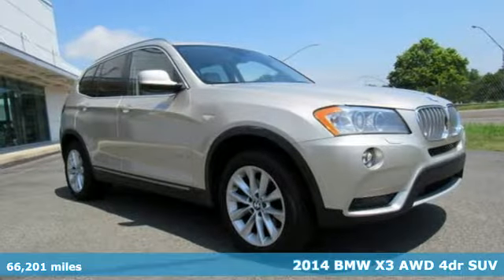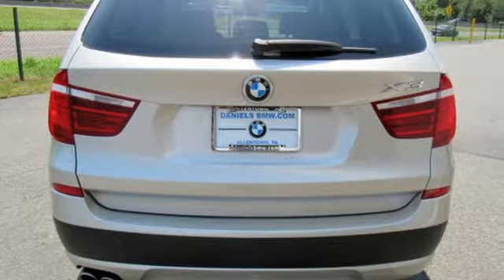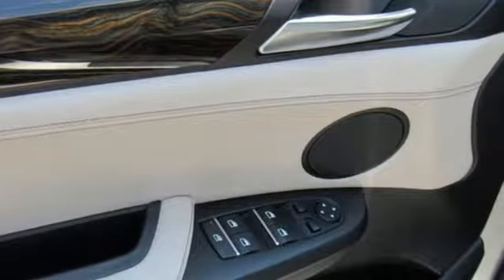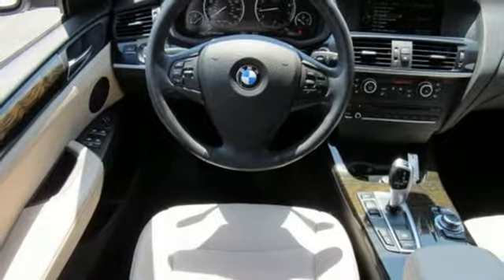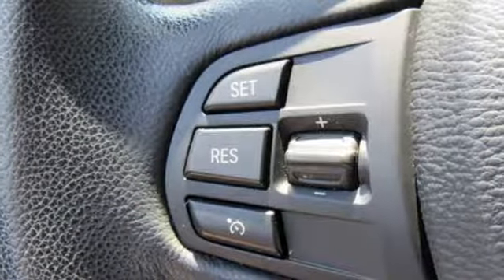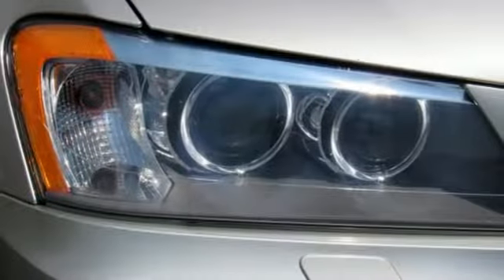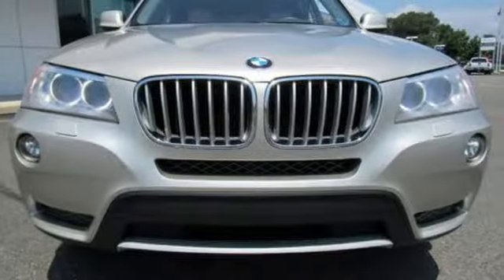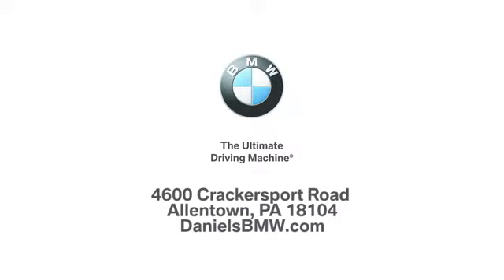Used 2014 BMW X3 Allentown PA Lehigh Valley, PA 0D28745T - SOLD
Year: 2014
Make: BMW
Model: X3
Trim: xDrive28i
Engine: 4 Cyl. 2.0 L
Transmission: Automatic
Color: Mineral Silver Metallic
Interior: Oyster
Mileage: 66201
Stock #: 0D28745T
VIN: 5UXWX9C58E0D28745
8-Speed Automatic Steptronic, Adaptive Light Control, Advanced Real-Time Traffic Information, BMW Apps, BMW Online, Cold Weather Package, Comfort Access Keyless Entry, Driver Assistance Package, Enhanced USB & Bluetooth w/Smartphone Integration, Fineline Wave Wood Trim, Head-Up Display, Heated Front Seats, Heated Rear Seats, Heated Steering Wheel, Lighting Package, Lumbar Support, Navigation System, Nevada Leather Upholstery, Panoramic Moonroof, Park Distance Control, Premium Package, Rear-View Camera, Remote Services, Retractable Headlight Washers, Satellite Radio, Technology Package, Xenon Headlights, X-Line Exterior Trim Package. CARFAX One-Owner. Mineral Silver Metallic 2014 BMW X3 xDrive28i AWD 8-Speed Automatic Steptronic 2.0L I4 TwinPower TurboRecent Arrival! Daniels BMW is a 12-time winner of the Center of Excellence award, making it the most celebrated BMW dealership in the nation.Reviews:* If you're looking for a premium carryall that truly puts the sport in sport-utility vehicle, the 2014 X3 is hard to beat. If you need extra traction in inclement weather, the X3 comes with all-wheel drive as standard. Source: KBB.com* Potent and reasonably efficient engines; high-quality cabin; generous passenger and cargo room; crisp handling; comfortable rear seat. Source: Edmunds* For 2014, BMW has made some subtle yet significant tweaks to the stylish, five passenger X3. Still designed to convey elegance, agility, and power, its sleek silhouette and the famous kidney grille give it a bold and powerful stance. The specially designed taillights show off its unique X3 style and once inside, one immediately notices the spaciousness offered by higher seating positions for extended shoulder room, legroom, and headroom. AWD is standard in both models now, and the fuel-efficient turbocharged four-cylinder is standard in the xDrive28i model. This base 2L engine gives 240hp and goes 0-60mph in the mid-six second range, while bumping up to the 3L six-cylinder with two sport modes can get the driver there in five seconds flat at 300hp. Standard in both options is the buttery smooth eight-speed automatic transmission. The X3 is known for its remarkable passing power and ability to be first on the on-ramp. This sports activity vehicle is also a quiet and comfortable ride, complimented by equally impressive appointments such as eight-way power front seats clad in leatherette upholstery with contrast stitching. Standard highlights include a power tailgate and rain-sensing windshield wipers with automatic headlight control. New for 2014, BMW offers X3 purchasers a Technology Package that includes USB connectivity and Bluetooth with smartphone integration, this in addition to the new navigation and iDrive refinements. Finally, the X3 offers a 12 speaker, 205-watt sound system with auxiliary input and a slew of safety features including significant airbags, anti-theft alarm, and lower anchors and tethers for car seats. Source: The Manufacturer Summary

Address:
4600 Crackersport Road